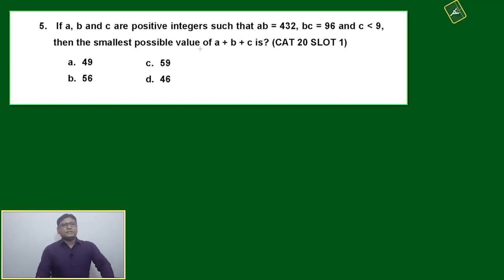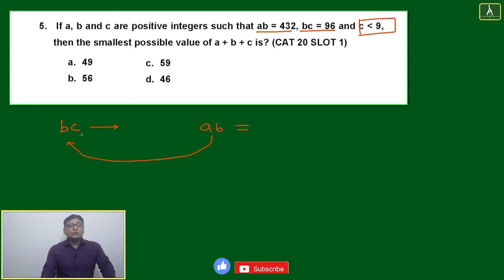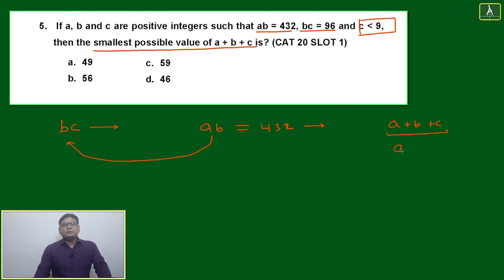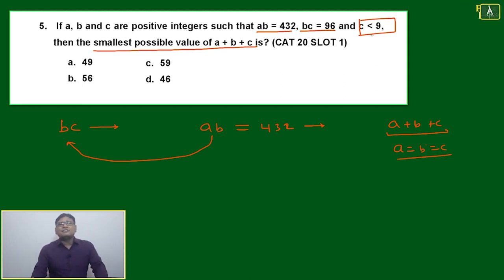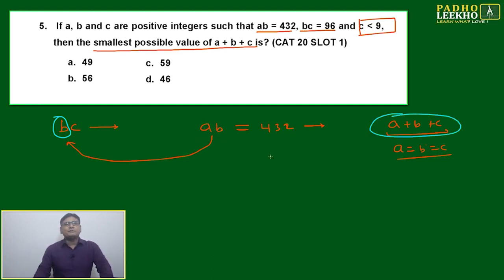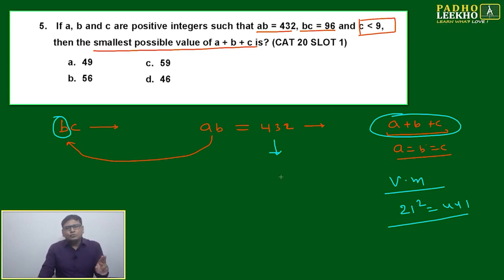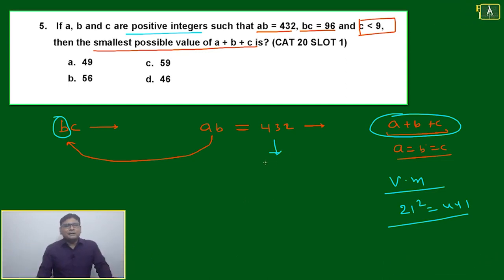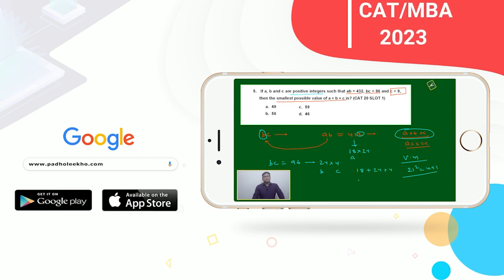PRACTICE OF NUMBERS PART- 4 || CAT 2023 || CAT/MBA PREPARATION ONLINE || KUNDAN KUMAR